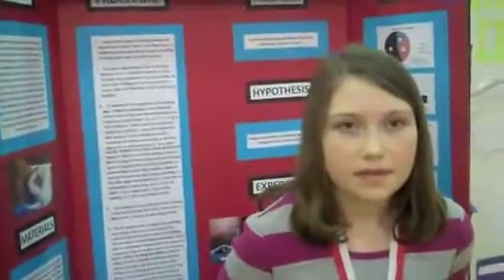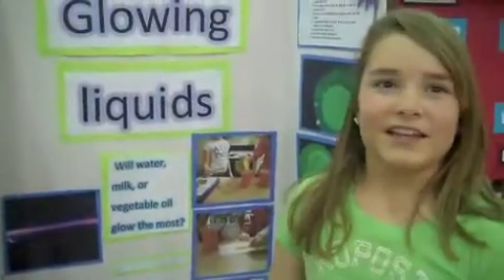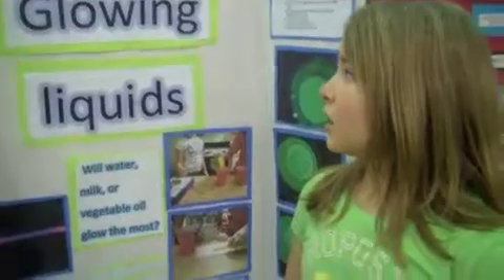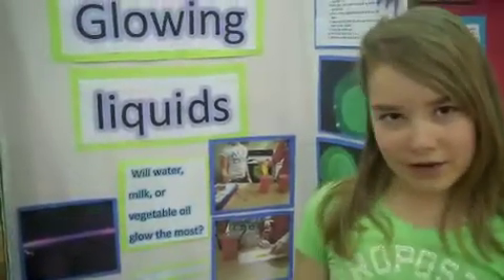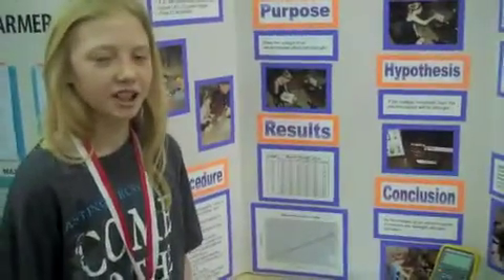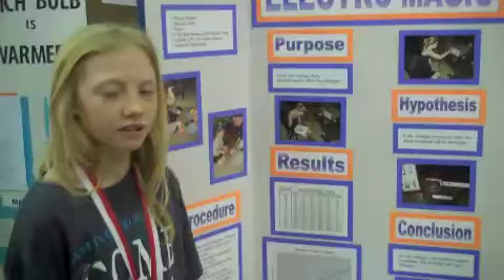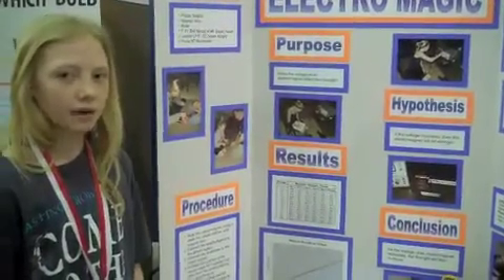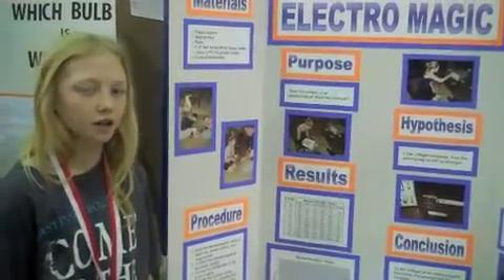N-B Video: Sponge vs. cotton at Ossian Elementary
Winners from the Ossian Elementary annual science fair Friday explain the hypotheses and experiments behind their projects, such as what absorbs oil better, sponge or cotton? The top 5 projects are eligible to register for the Northeast Indiana Regional Science and Engineering Fair March 17 at IPFW in Fort Wayne. (Video by Glen Werling)